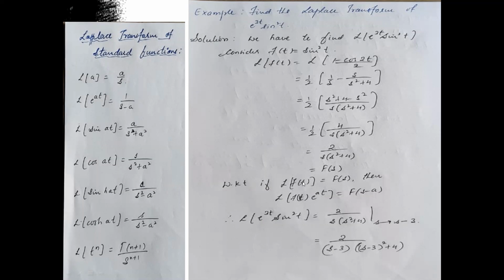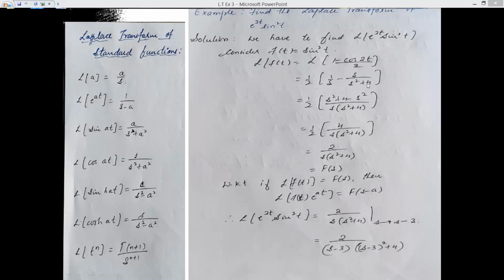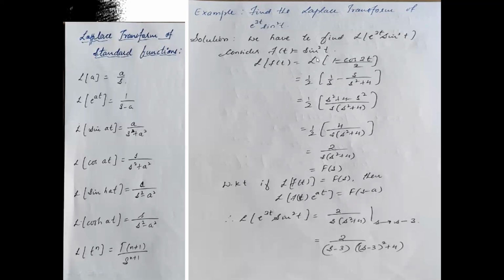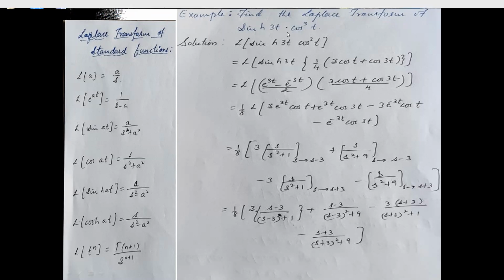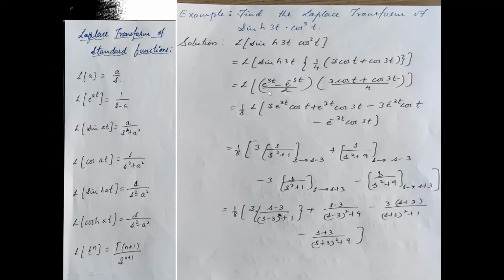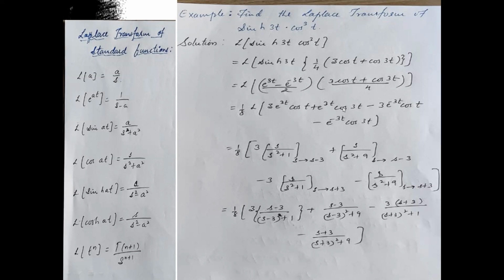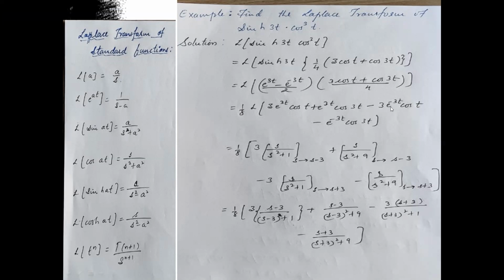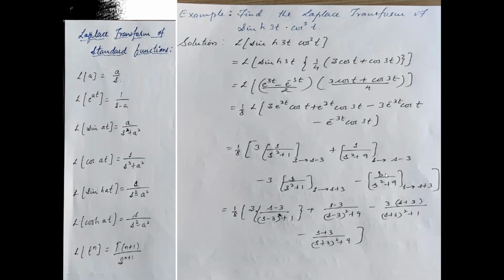Laplace Transform Part 3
Laplace Transform using shifting property is explained with an example.